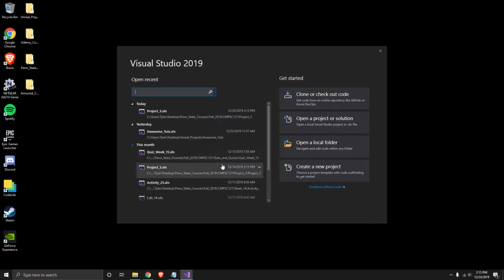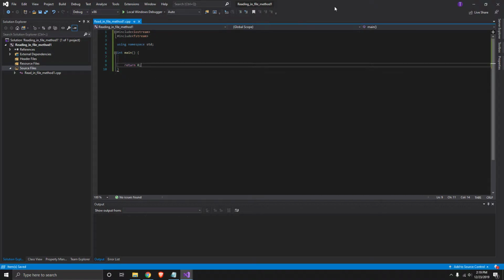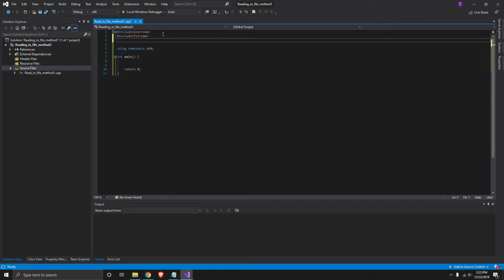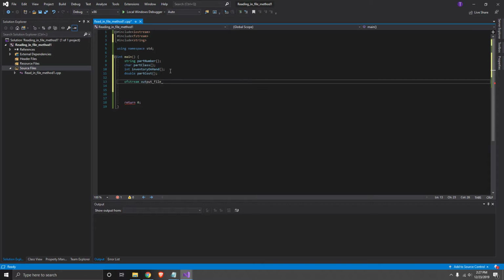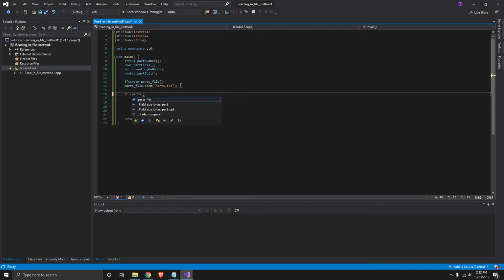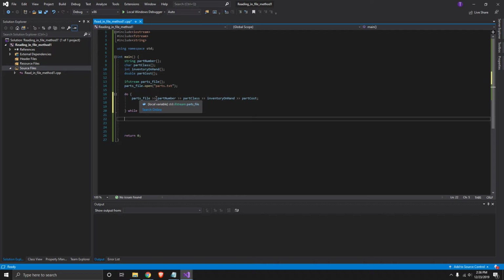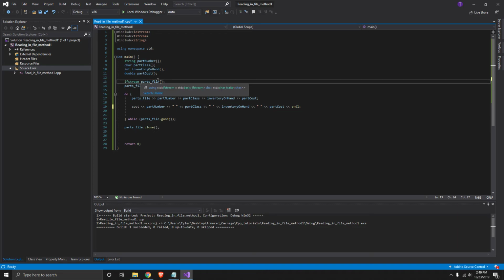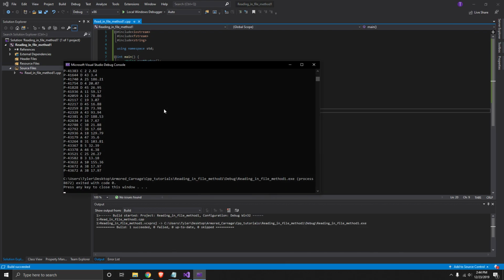C++ tutorial: Reading in a text file with C++ Method #1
This is a C++ tutorial on one method of reading in data from a file (such as a text file) to your C++ file.  I will use the fstream header file to use file stream class objects.